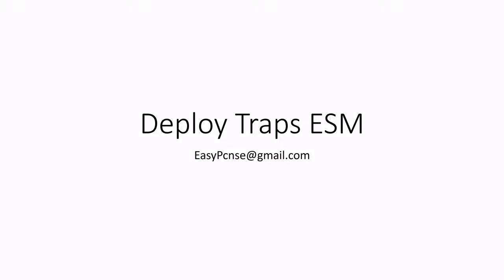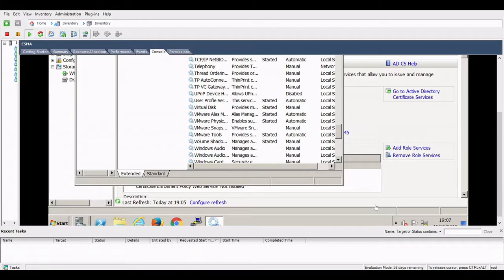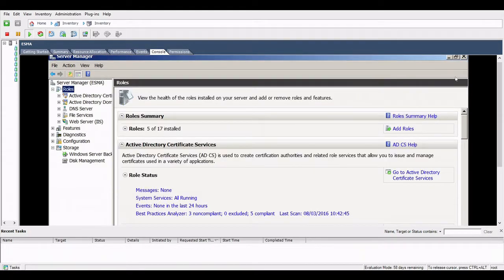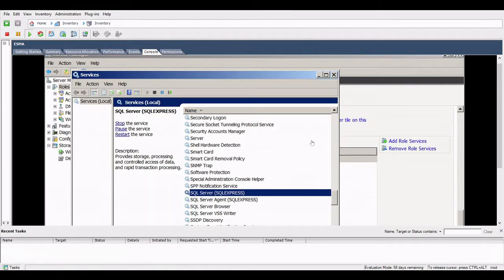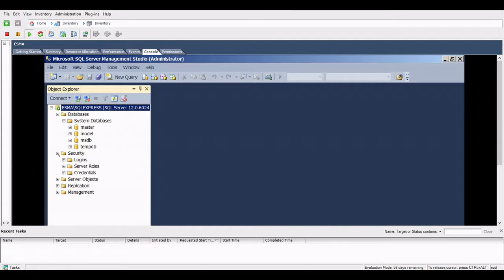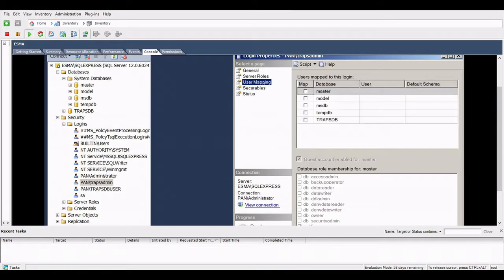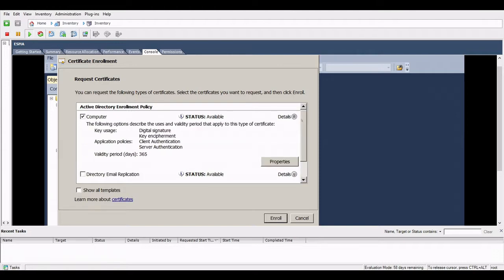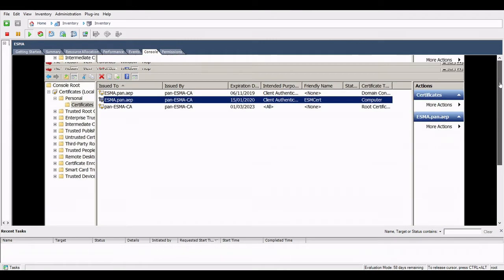Traps ESM Deployment Part -1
First Video showing how to set the enviroment up for Traps ESM.

-add IIS role
-Set up SQL DB and users
-Generate cert from internal CA

Video is meant as a guide, is no substitute for attending the edu281 or the edu-285 course.